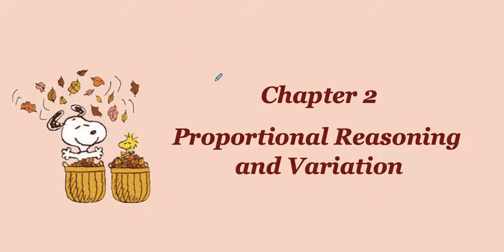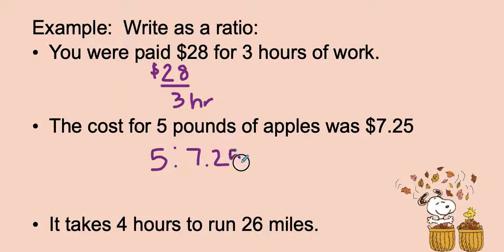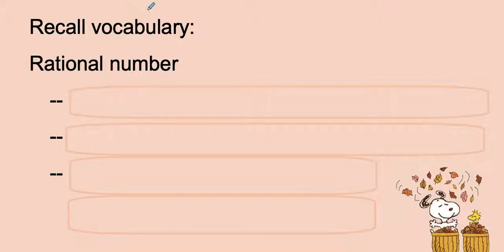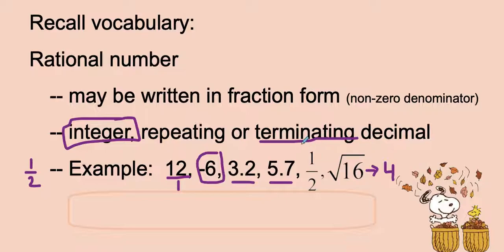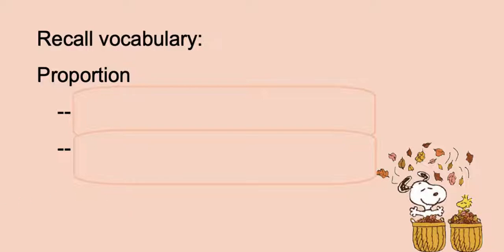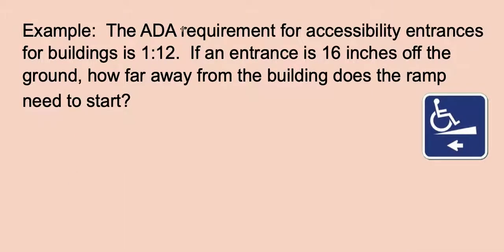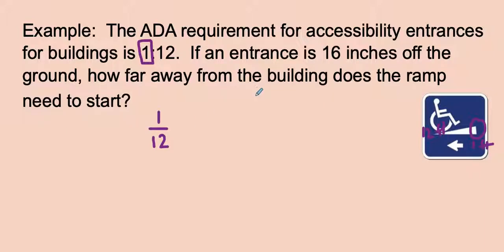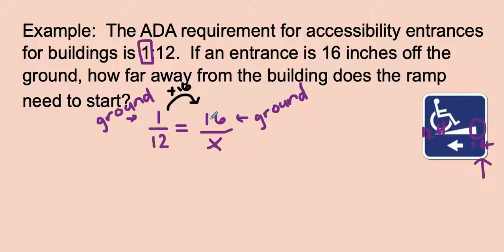Int. Algebra 2.1 Proportions #1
Half of a two part video on ratios and proportions, including solving proportions.